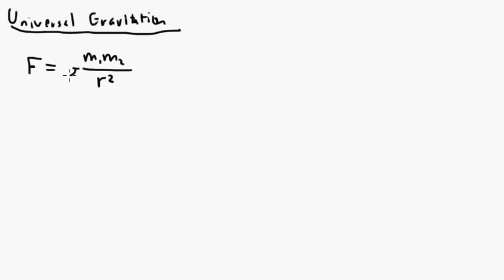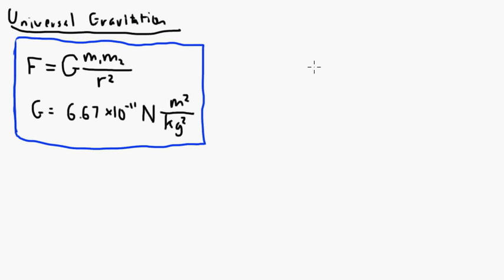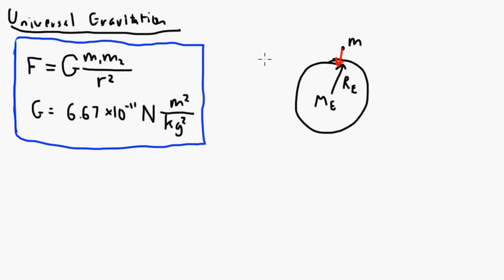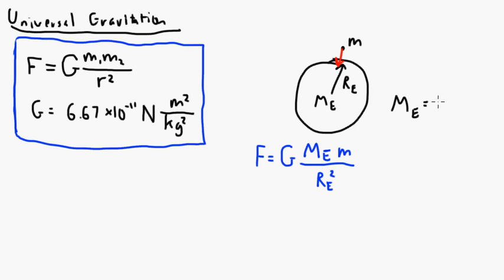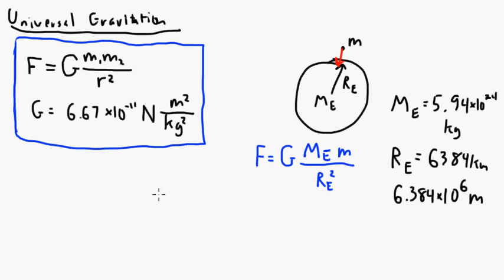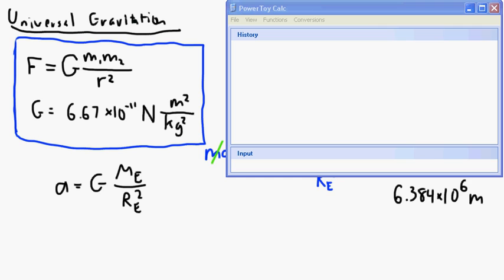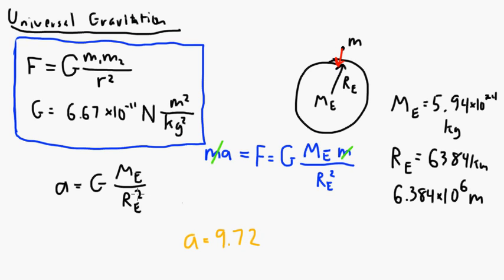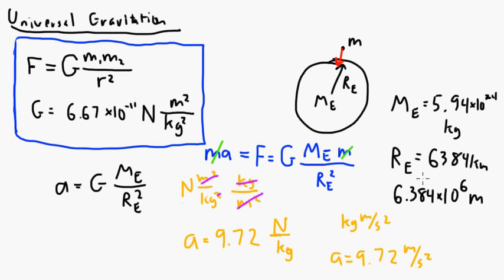Universal Gravitation -- g vs G